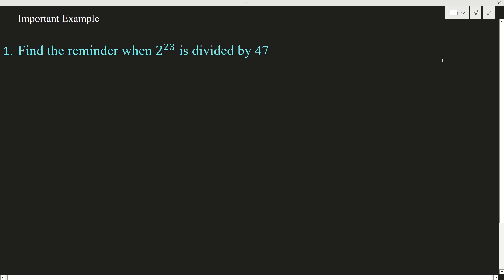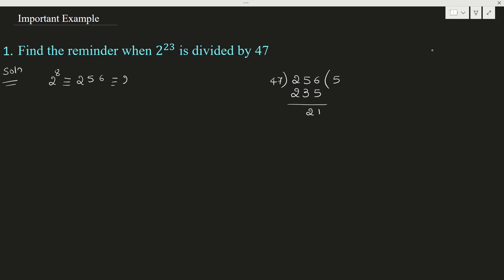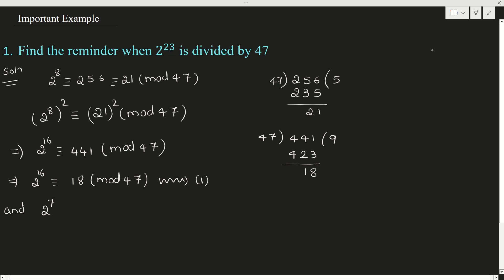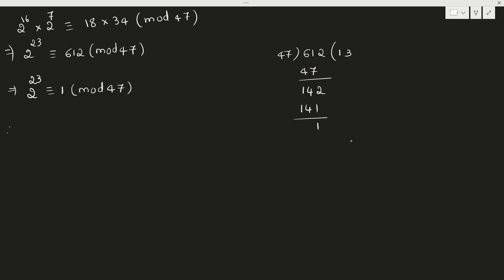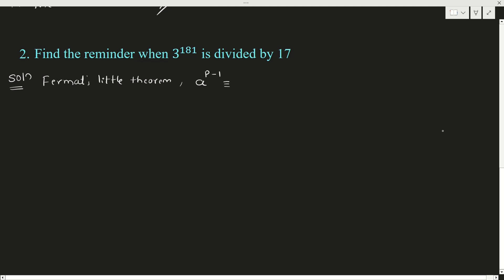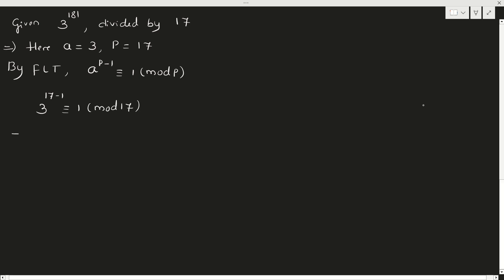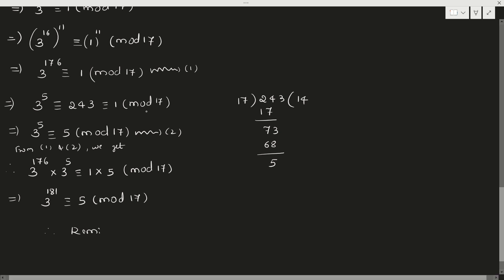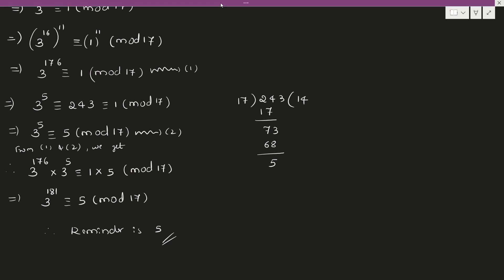Important examples to reminder#Modular Arithmetic#bmats101#2022scheme#Dr. Sujata T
In this video some more important examples are solved.